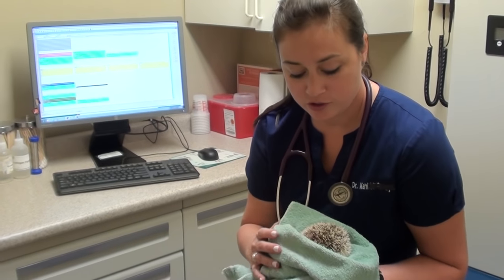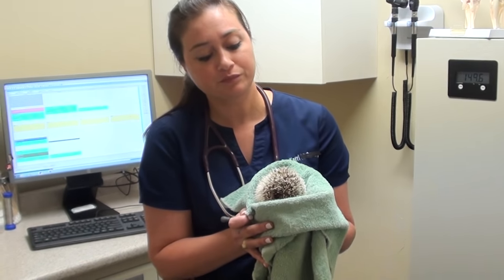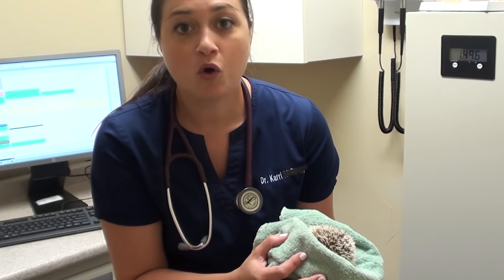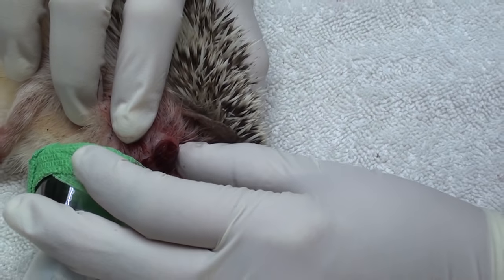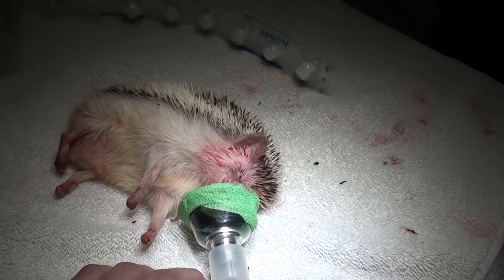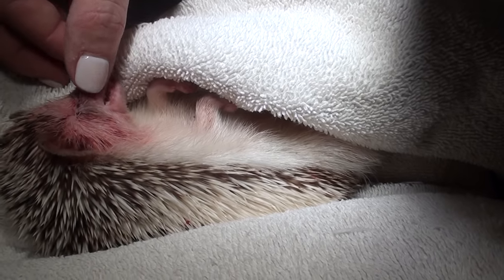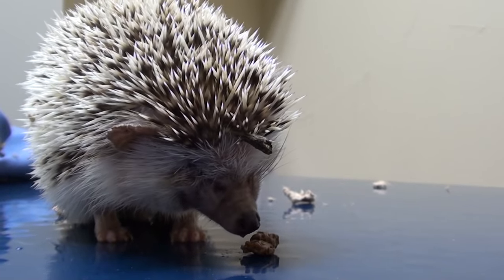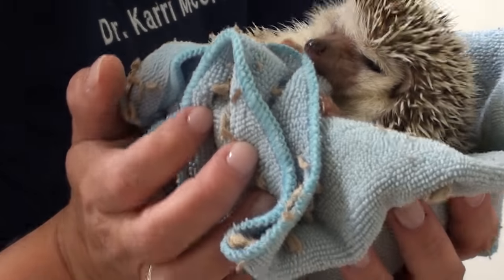Hedgie the Abandoned Hedgehog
Meet Hedgie, the Hedgehog that was found abandoned in a closet with an eye injury.

If you are interested in helping with animals in the future, please to learn more about what we do and to donate if you would like.  Dr. Matt Carriker, a veterinarian licensed in Texas founded Vet Ranch Inc., a 501(c)(3), tax exempt non-profit organization.  There is no shortage of pets in need, so every donation means more lives we can positively change.  If you are not able to donate, please enjoy the videos and share if you like them!!!

Music: "Rosa Dear" by the band Ruth.  Ruth has given express permission for the use of their music on Vet Ranch.